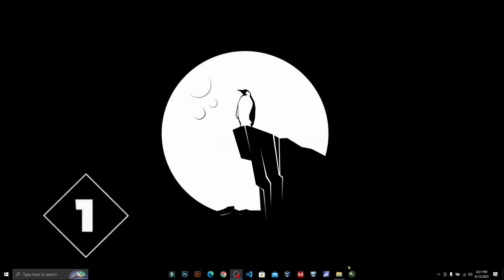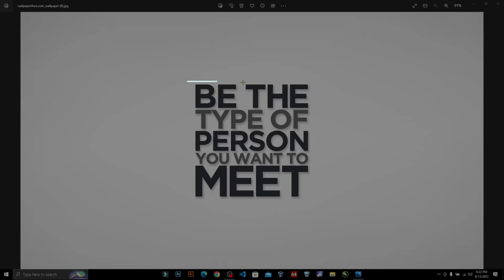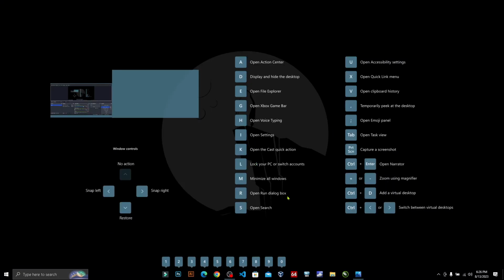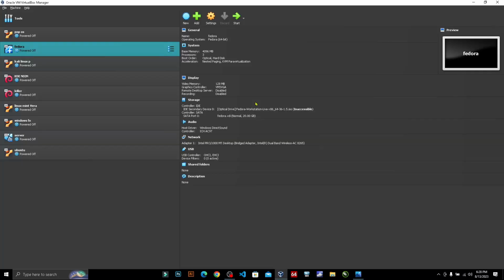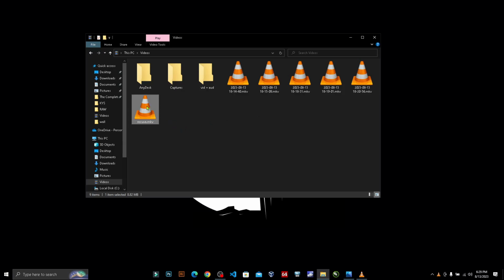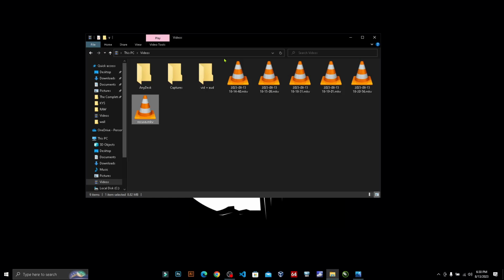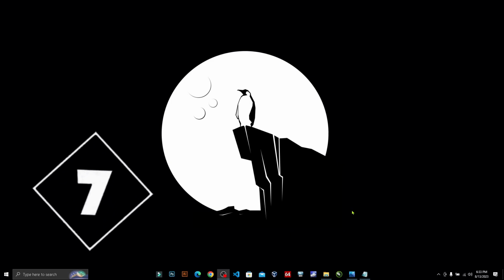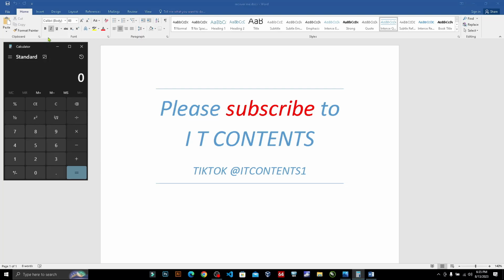8 Reasons why you need to install Microsoft PowerToys useful windows app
these are 8 powertoys feature that will change the way you us your pc and help boot your performance on windows 11 or windows 10.

Microsoft PowerToys is a valuable Windows app that can help you get more out of your Windows 10 or 11 Pc. With this app, you'll get easy access to powerful features like text extractor, aways on top, windows shortcuts, and more. So why wait? Install Microsoft PowerToys today and get more out of your Windows 10 desktop!